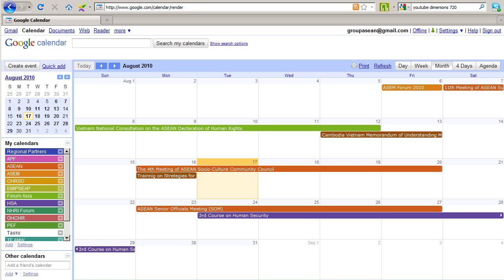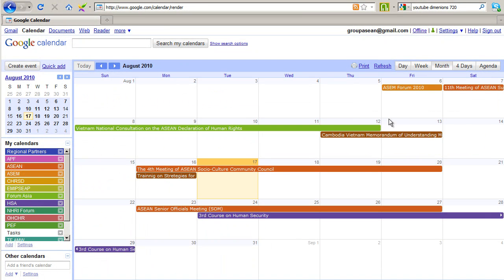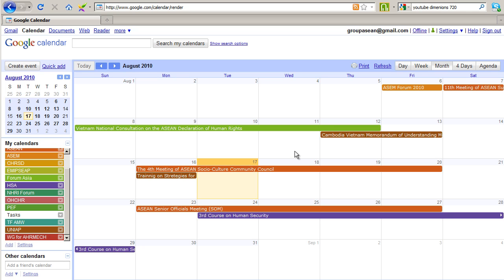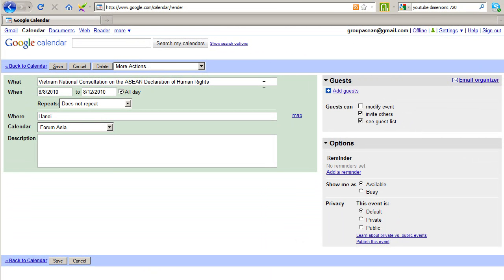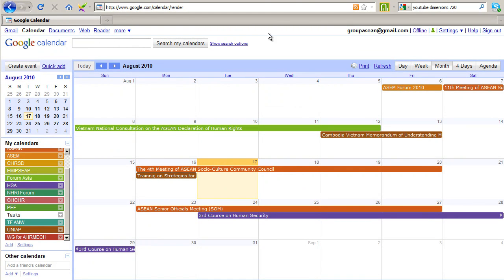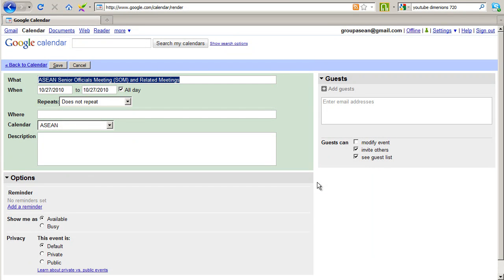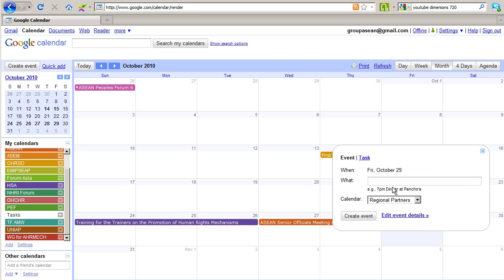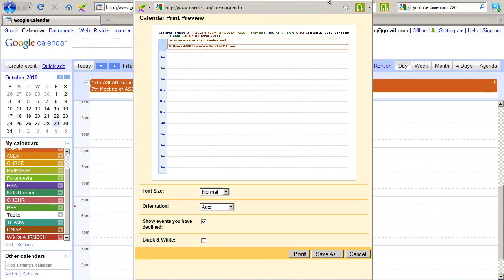Google Calendar Overview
Group Google Calendar overview for SEARCH partners.